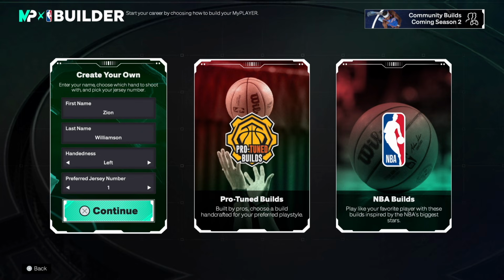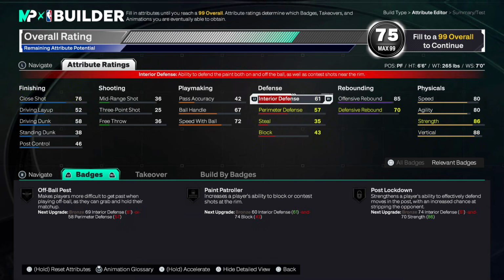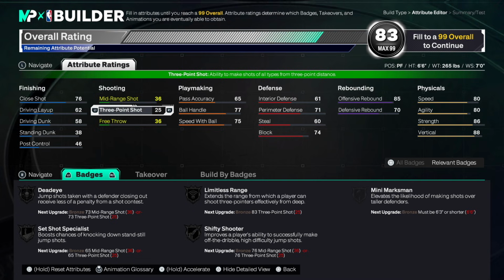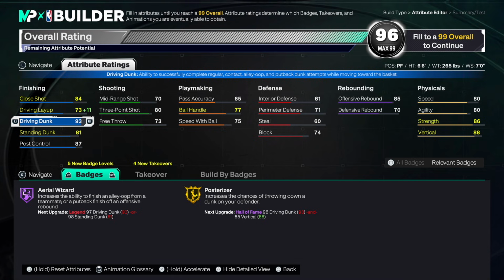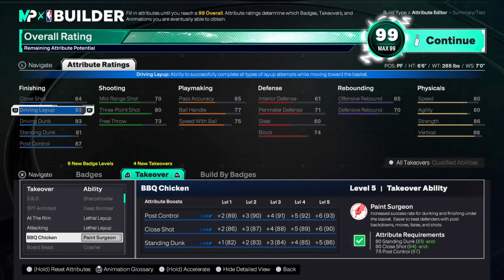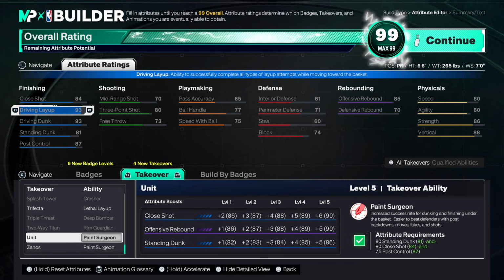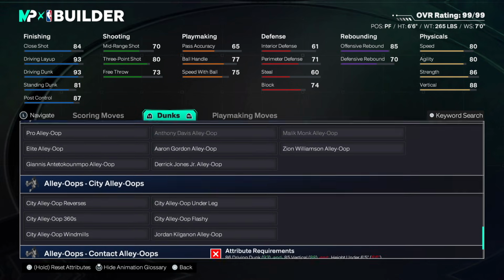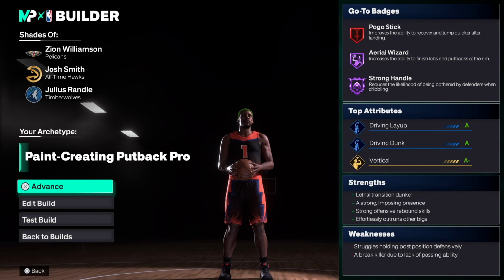Best ZION WILLIAMSON Build in NBA 2K26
This video will give you a complete step by step tutorial on how to make the best ZION WILLIAMSON build in NBA 2K26. Also, this video will provide you with the exact tips to make a PAINT CREATING PUTBACK PRO in NBA 2K26. This POWER FORWARD build will be able to compete at the Rec, Pro-Am, 2v2, and 3v3 in NBA 2K26.